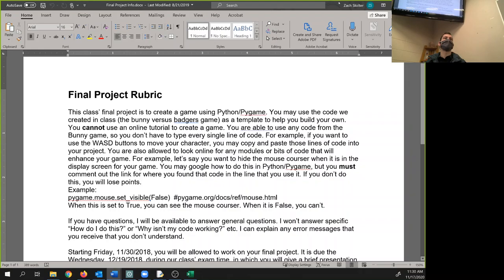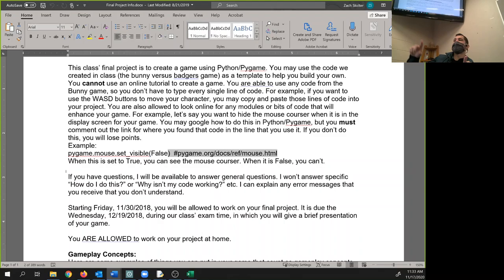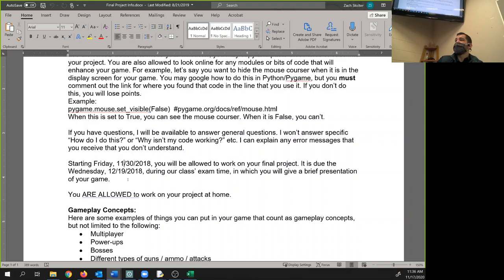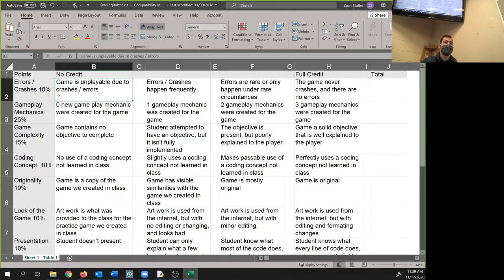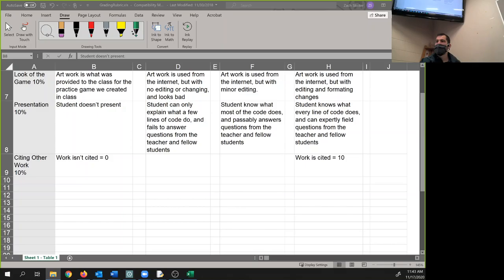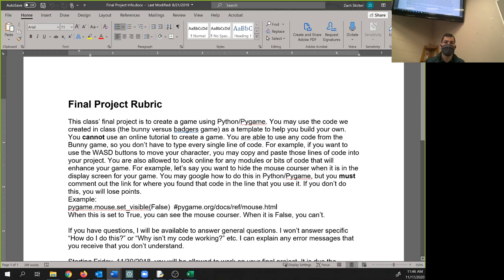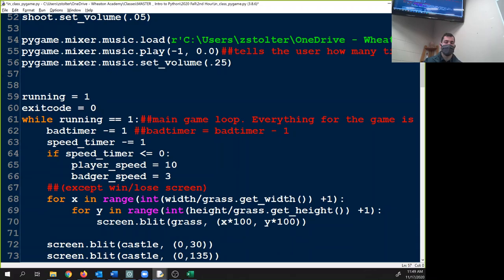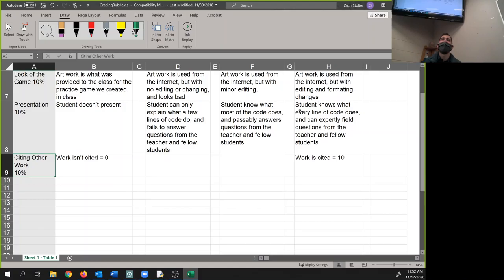2nd Hour Final Project Info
Outline and Rubric of the Final Project.